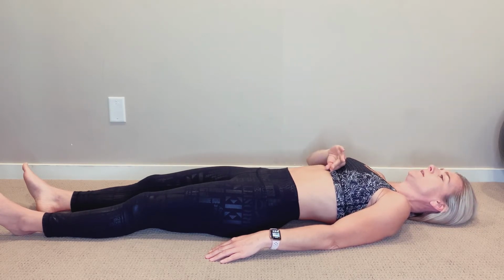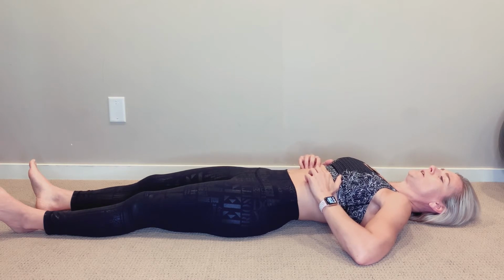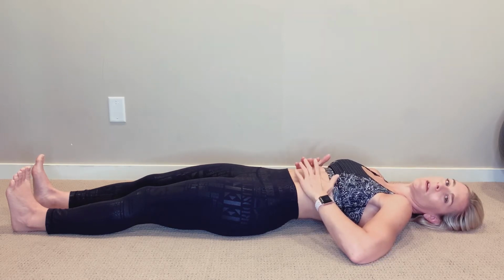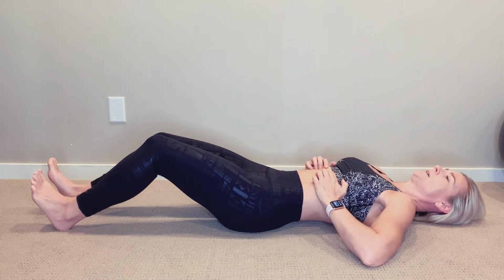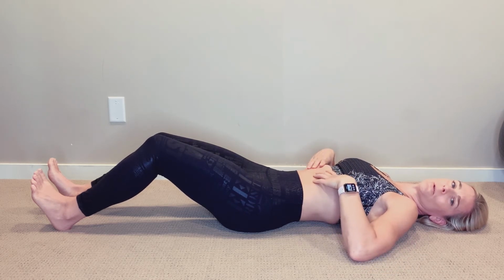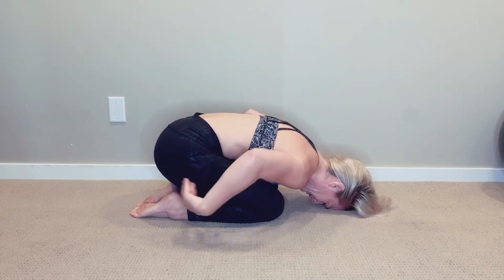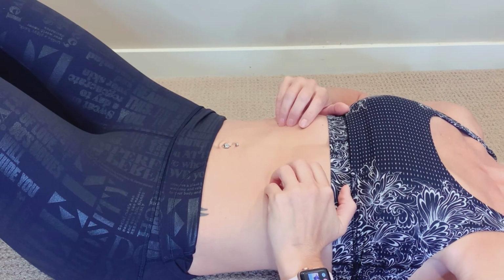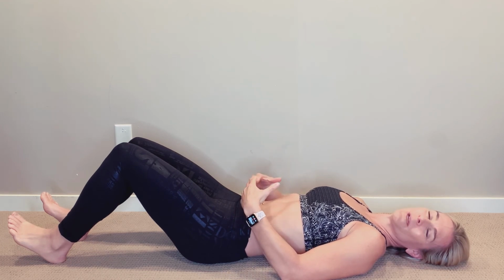How To Breathe For Improving Pelvic Floor Strength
Did you know, the way you breathe can improve or compromise the function and strength of the pelvic floor?

Why?  Because the function of the pelvic floor relies on the flow on the inner core muscles which includes the pelvic floor, diaphragm, transverse abdominals and multifidus muscles up the spine.  They form an inner canister, and are responsible for:

Stability
Anticipating movement
Maintaining continence
Hold in the pelvic organs (bladder, uterus, rectum)
Sexual function

When the flow of breath is compromised, it impacts the function of the inner core.  This results in pelvic floor dysfunction.  Common symptoms of pelvic floor dysfunction include:

Incontinence (stress and urge incontinence)
Pelvic pain
Low back pain
Diastasis recti
Pelvic organ prolapse
Hypertonic pelvic floor or vaginismus

The inner core can be compromised by:

Posture and alignment
Sedentary lifestyle (sitting for long periods of time)
Pregnancy
Age
Overweight or obesity
Heavy lifting
Trauma in the body
Stress
etc...

The first thing taught in exercise rehabilitation for pelvic floor dysfunction is how to breathe.  In this video I show you a technique to get the inner core flowing again, giving those pelvic floor muscles a chance to start naturally functioning again.  That's step one to eliminating symptoms of pelvic floor dysfunction.  Next comes the movement and pelvic floor contraction piece ... watch for more on this in future videos.